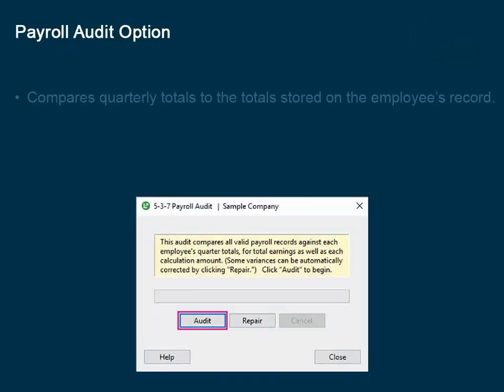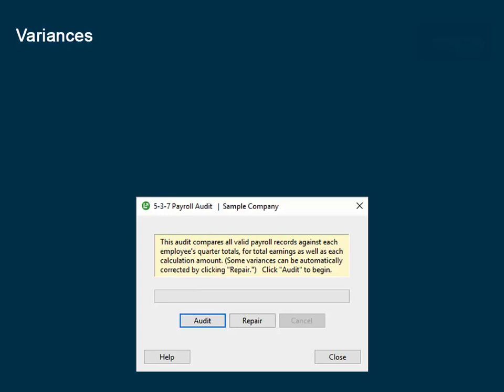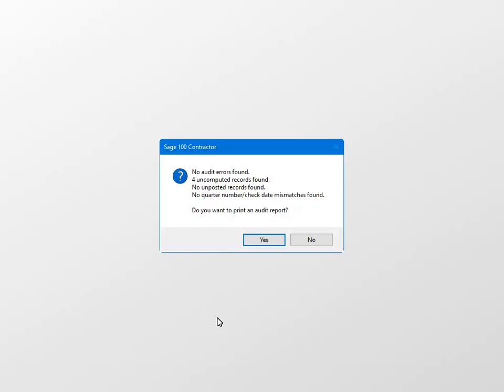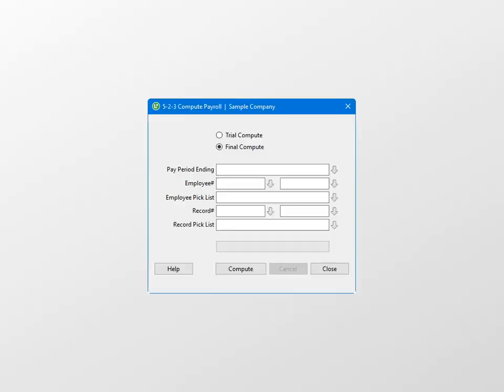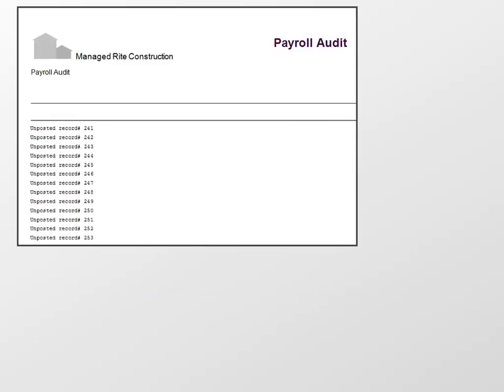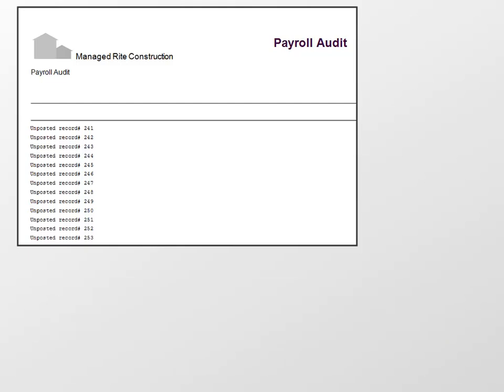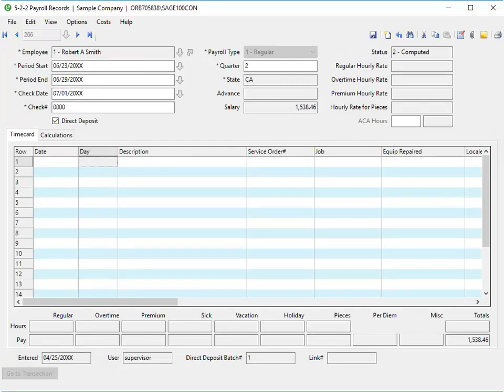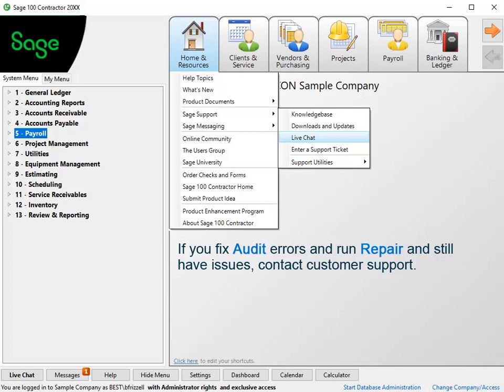Sage 100 Contractor (U.S.) - Identify and Correct PR Errors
After viewing this lesson, you will be able to identify and correct payroll audit errors.